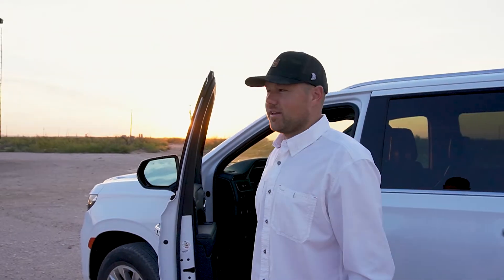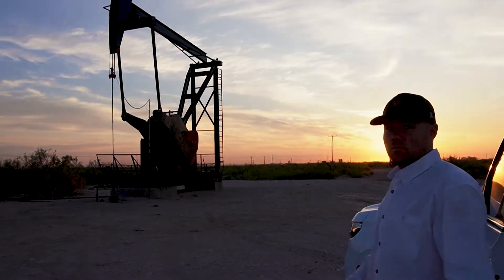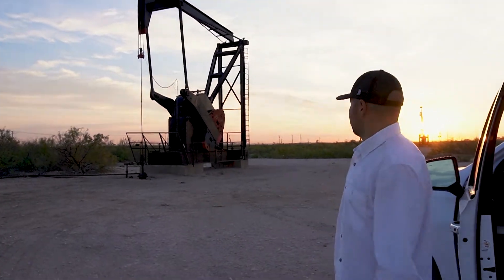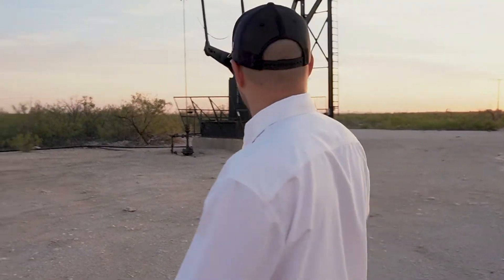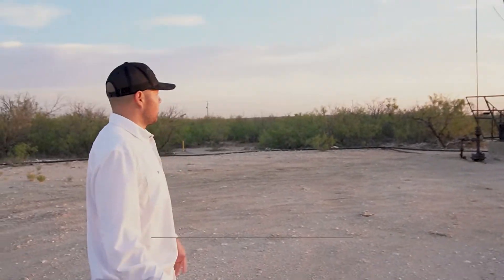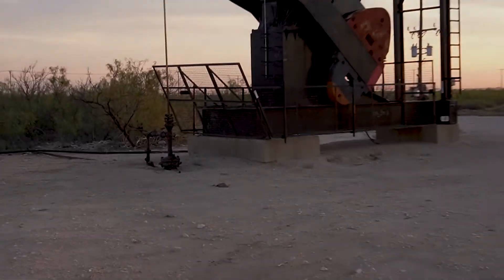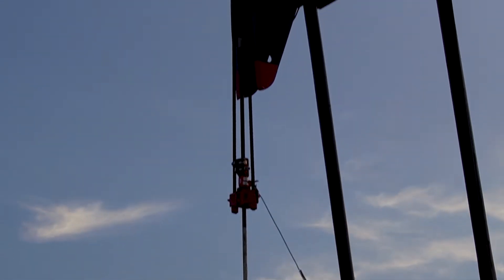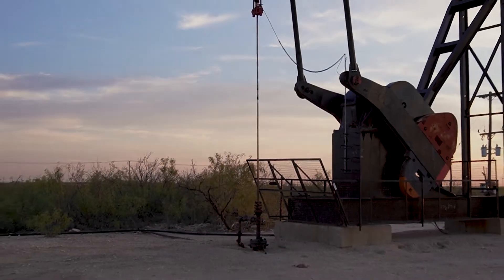This is Exactly How an Oil Well Works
About Minerals Guy:

Minerals Guy provides tailored content and resources to oil and gas mineral and royalty owners across the country with the goal of educating and empowering owners to better understand mineral rights as an asset class and the potential value of their minerals and royalties.

Steven Hatcher is the creator of Minerals Guy.  He is a professional mineral buyer, an oil and gas attorney and has spent the last decade buying and selling oil and gas properties across the country.  He is an expert in oil and gas mineral rights, having worked in the private practice of law, for oil and gas operators, and for mineral and royalty acquisition companies.

We hope you’ll tune in as we pull back the curtain on oil and gas minerals and royalties.